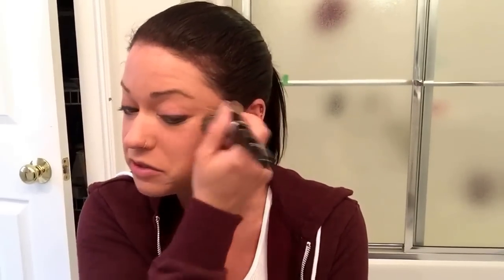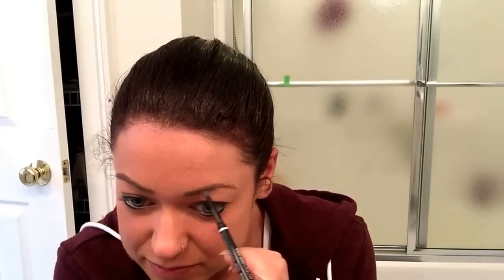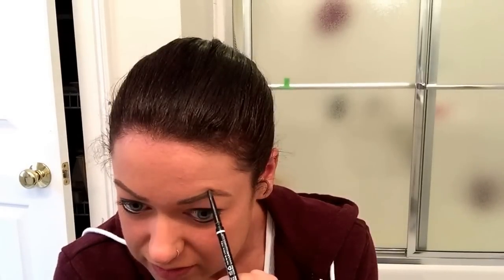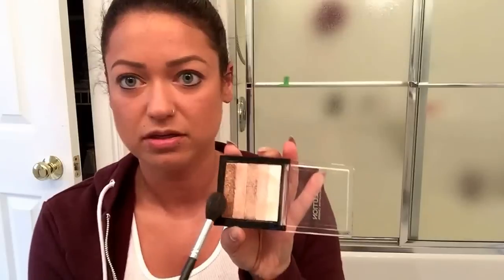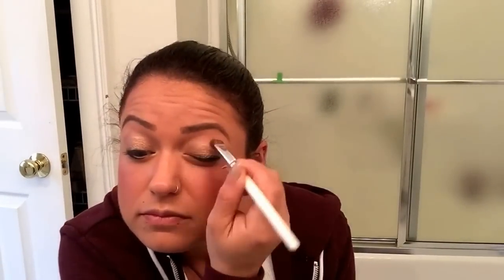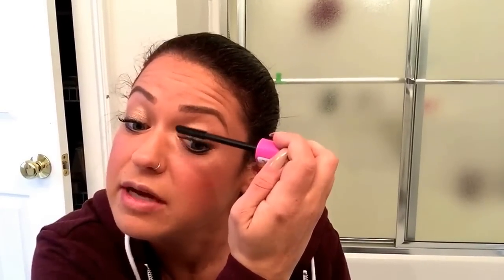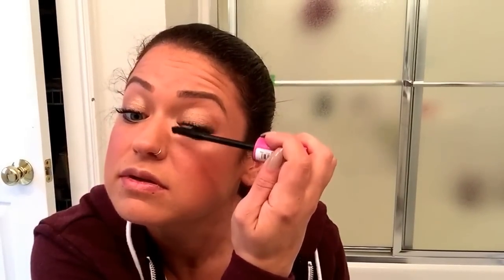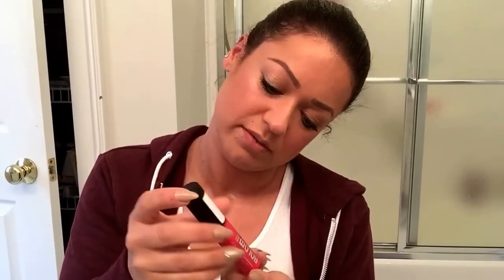Everyday Drugstore Makeup Routine